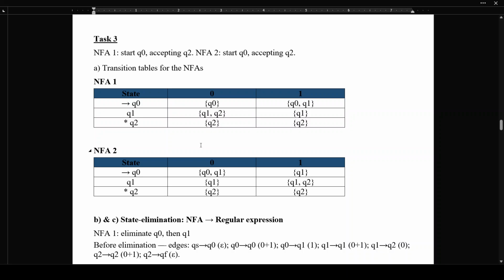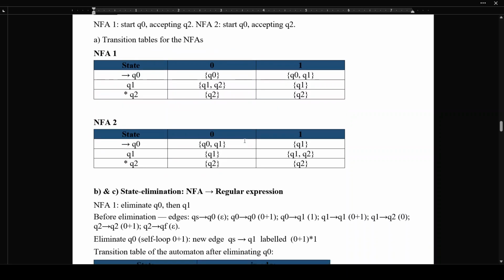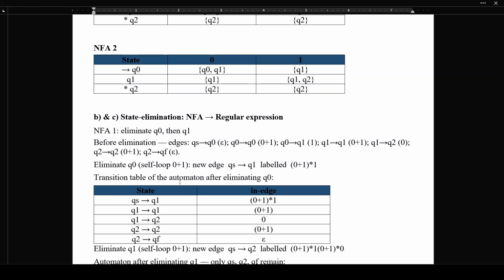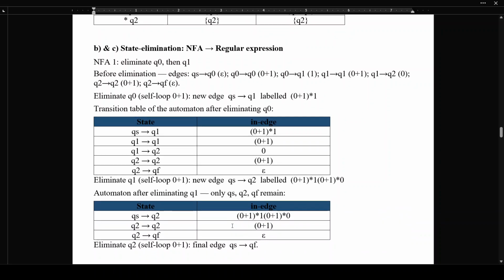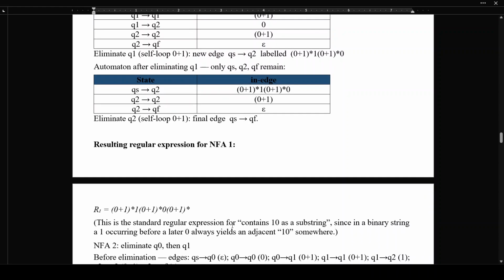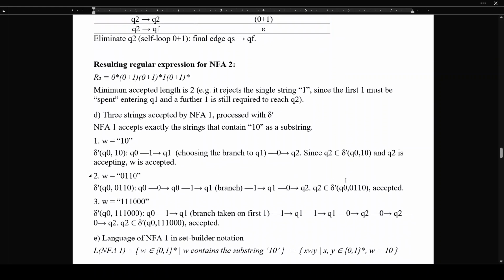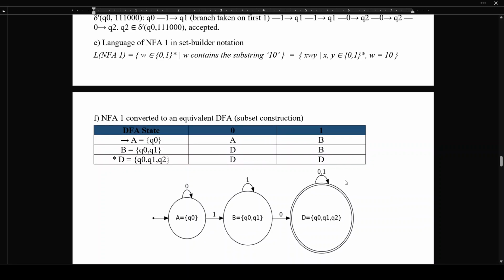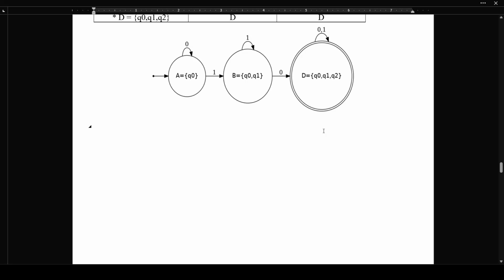Automata task 3